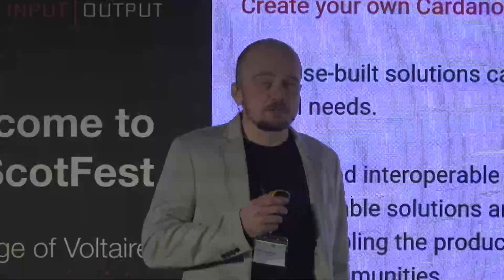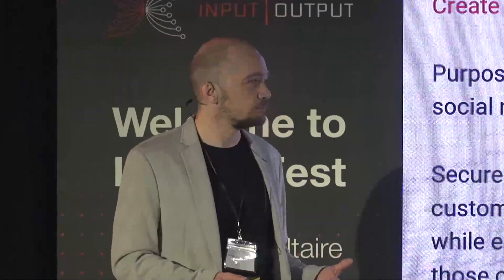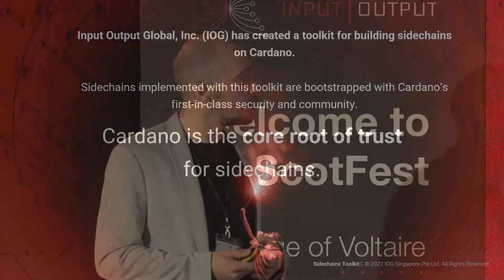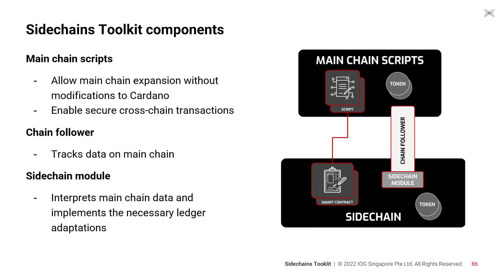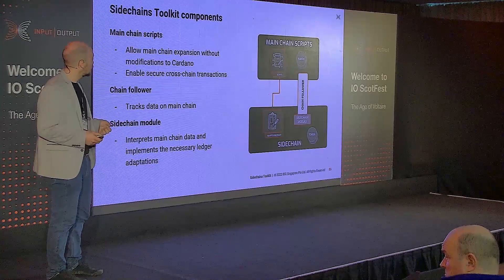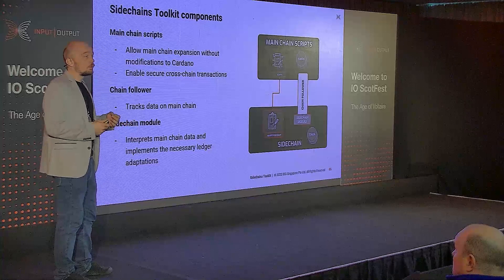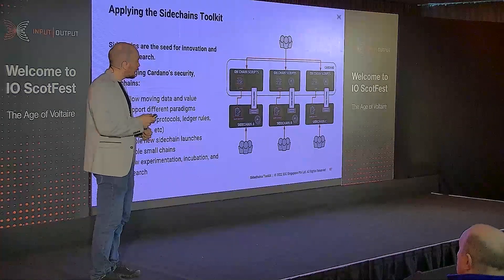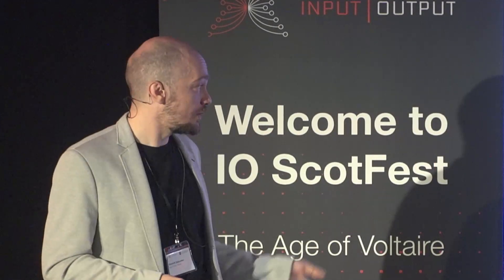Building an ecosystem of ecosystems with IOG’s Sidechains Toolkit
IOG has created a toolkit for developers to seamlessly integrate with the Cardano network, leveraging its first-in-class security and community to empower builders to create new ecosystems. Watch this talk with Dominik Zajkowski, Technical Architect, to learn more!

You can fill out our contact form and someone will be in touch with you